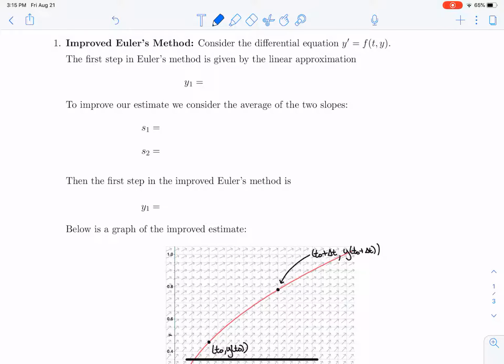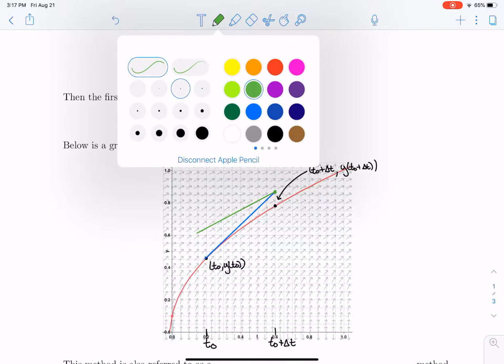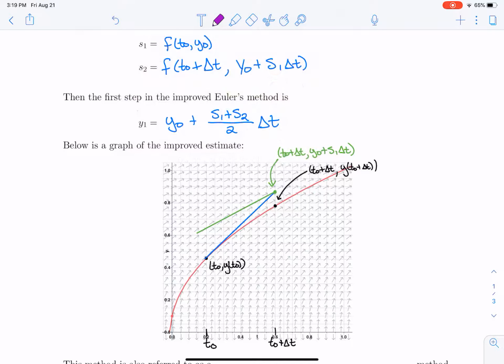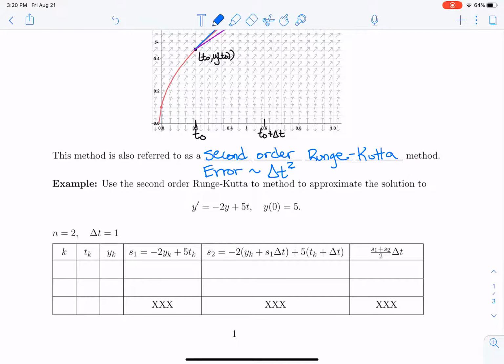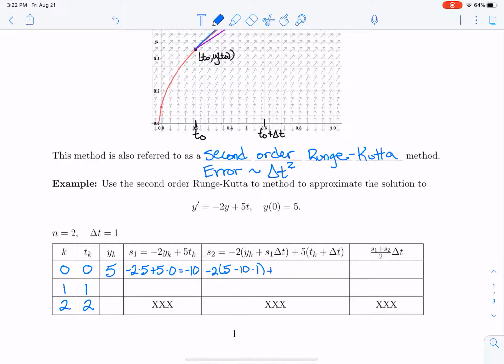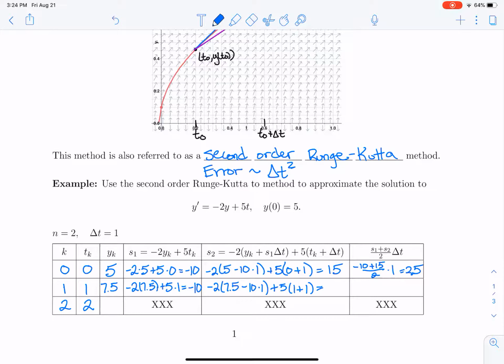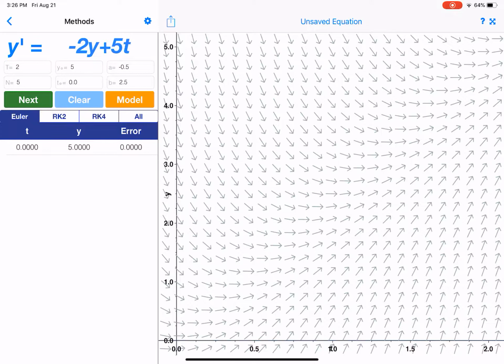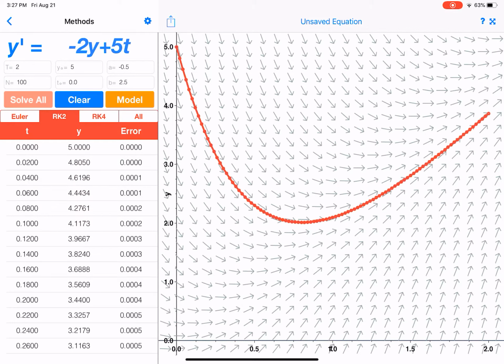Second Order Runge Kutta Method